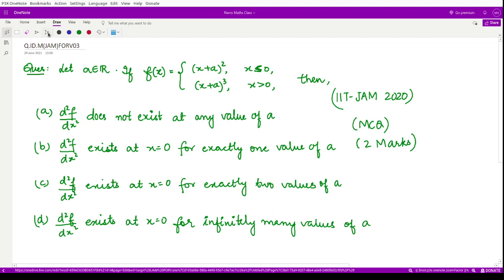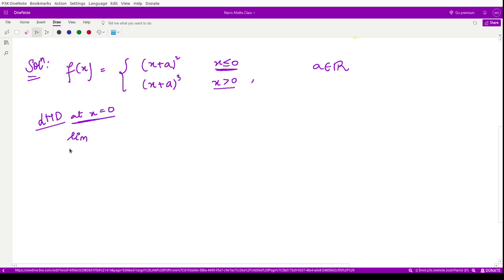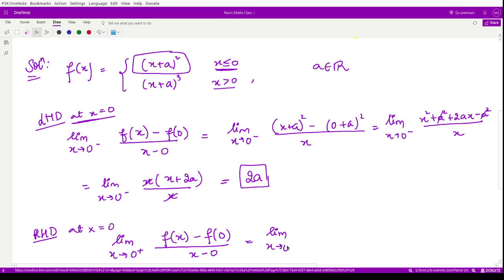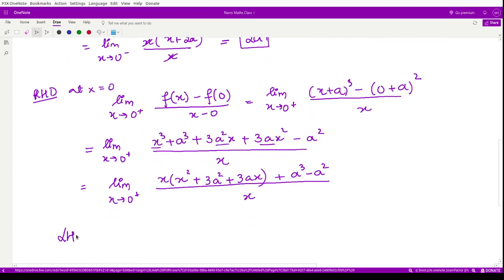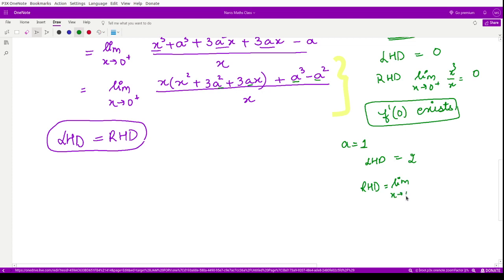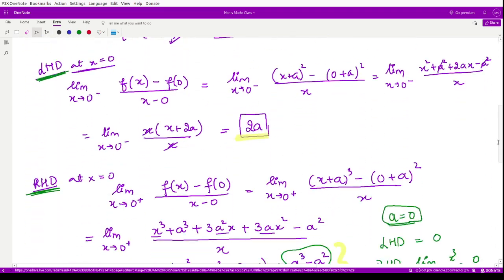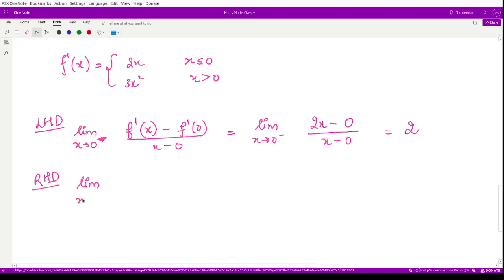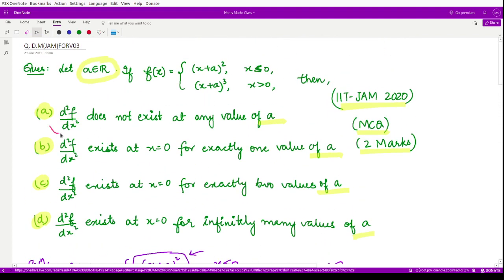Function of one real variable (2020) (Q.ID.M(JAM)FORV03)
Happy learning!